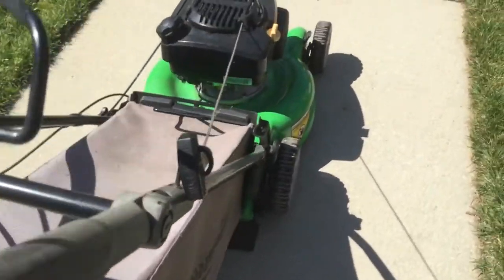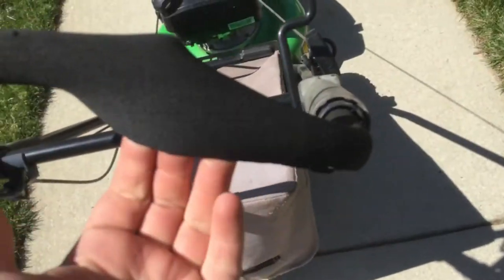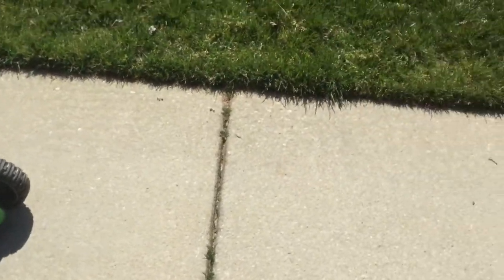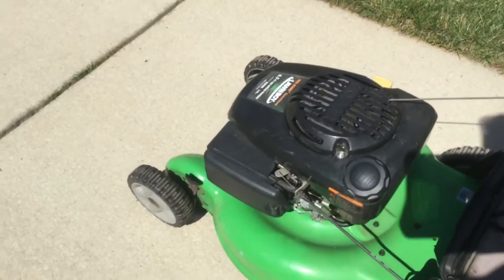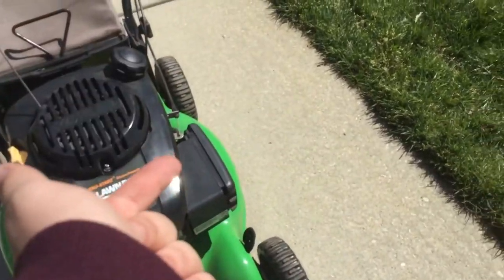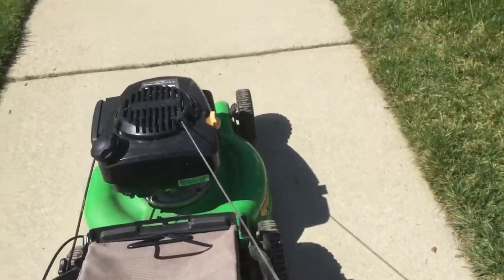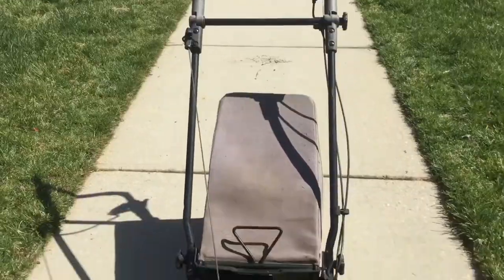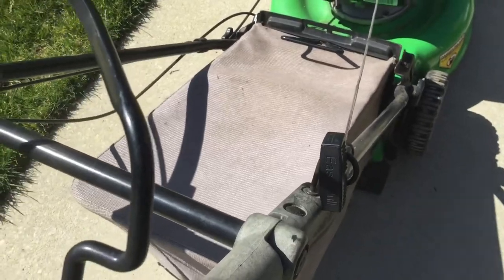Free Lawnboy Kohler Sens A Speed Mower That Needed A New Carb And Gas Cap!